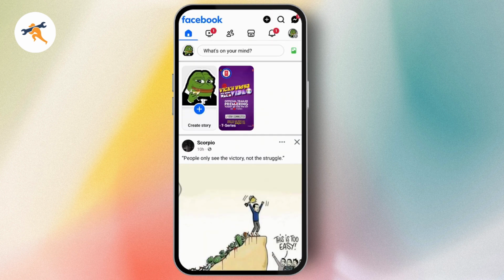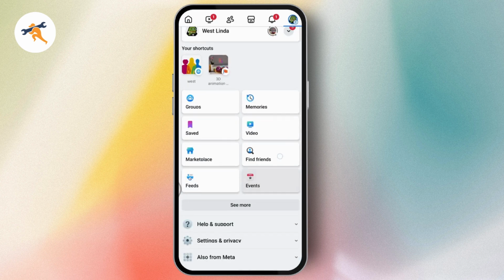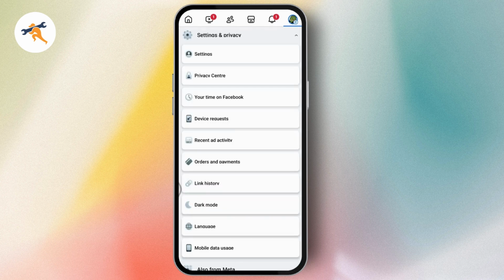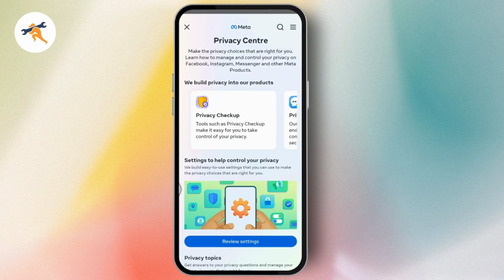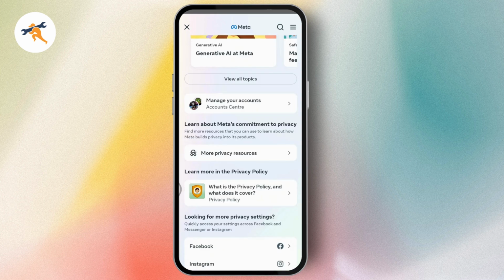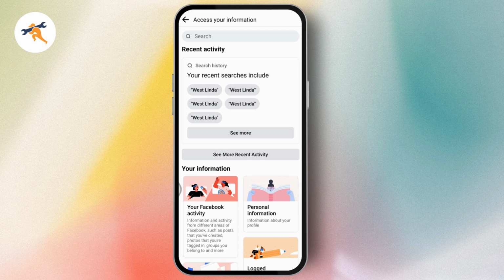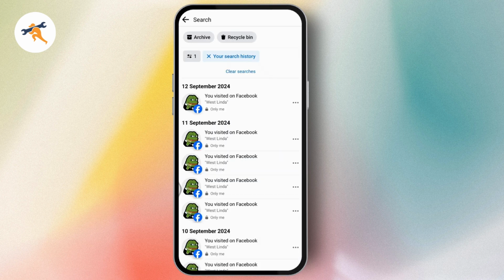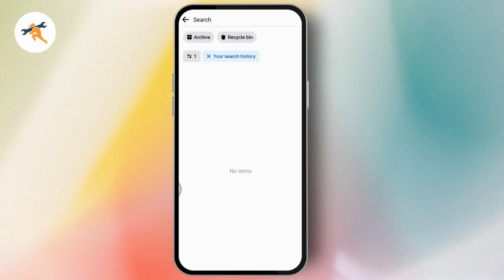Where To Find Or Delete Search History On Facebook App 2024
Where To Find Or Delete Search History On Facebook App
how to delete facebook search history
clear facebook search history
facebook search history delete in mobile
how to clear facebook search history in mobile
how to clear facebook activity history

Welcome to our step-by-step guide on where to find or delete your search history on the Facebook app! In this video, we'll show you how to access your search history and the steps to clear it for better privacy. Whether you want to tidy up your searches or simply want to know how Facebook stores this information, this tutorial has you covered.

0:00 - Introduction
0:12 - Accessing Your Search History
0:24 - Understanding How Search History Works
0:36 - Deleting Specific Searches
0:48 - Clearing All Search History
0:58 - Conclusion